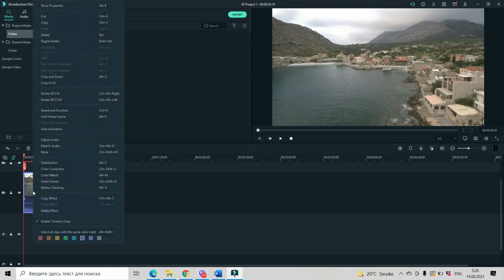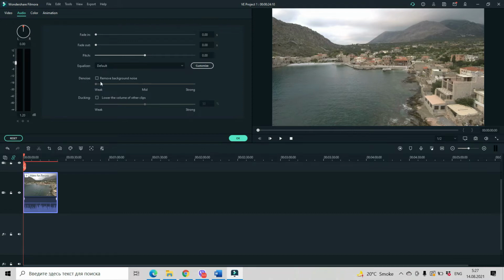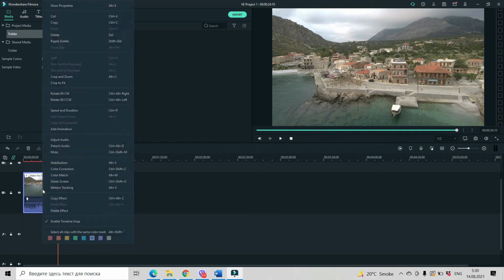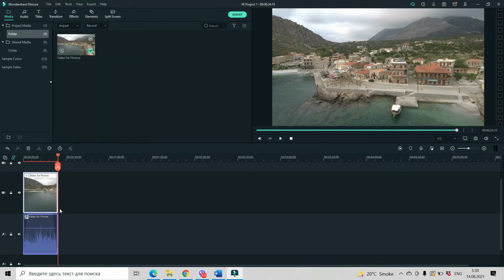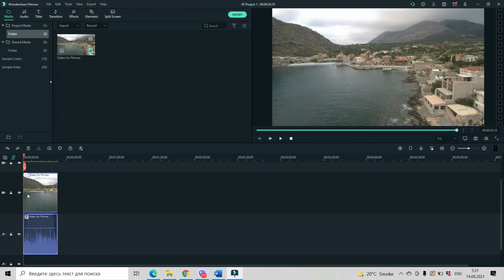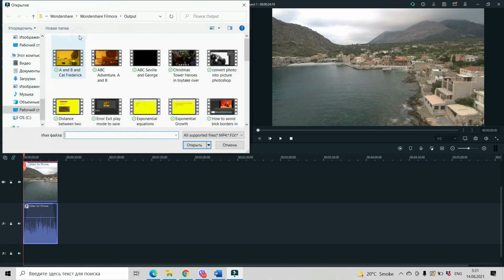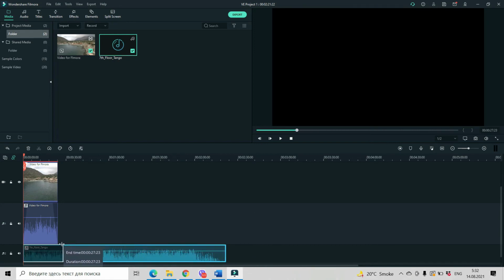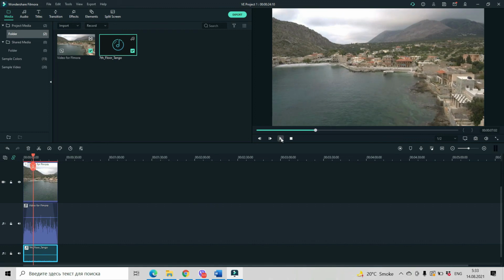How To Edit Audio In Filmora Wondershare | Filmora Tutorials |Fade In/Out the Audio |Let`s Do Tech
How to edit Audio Clip in Filmora. Fade in/ out the music, detach the audio from the video, adjust the volume, trim the clip, add a new audio clip...